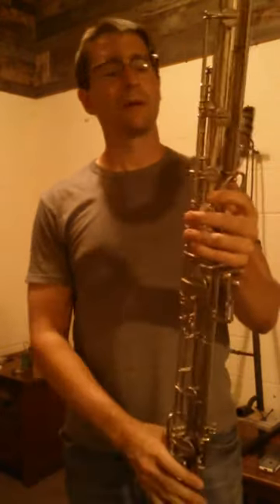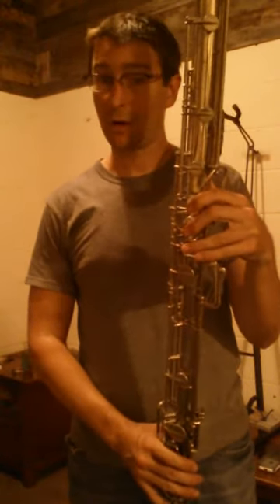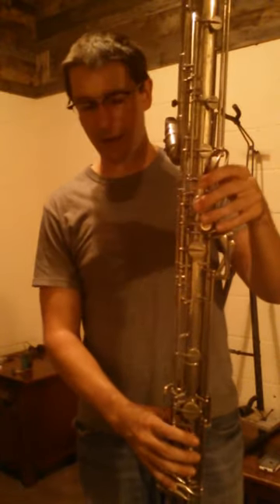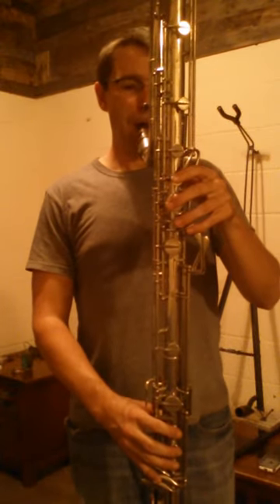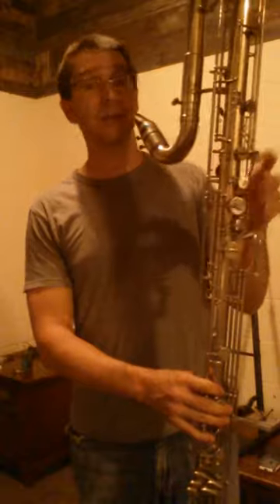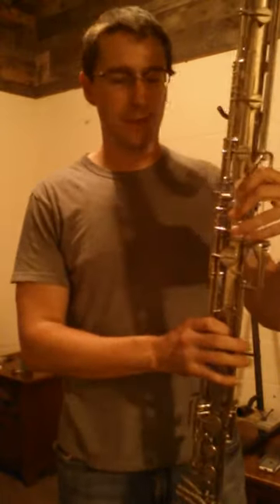Contrabass video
Contrabass video for ebay